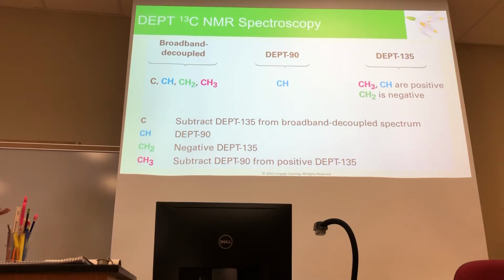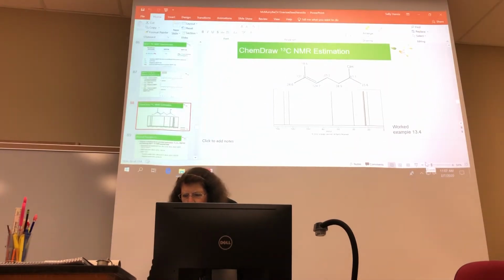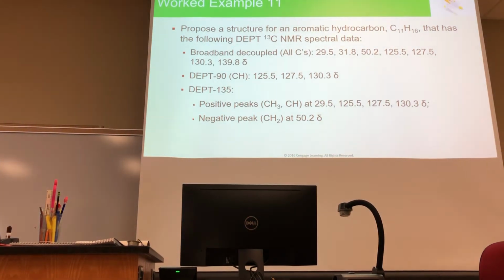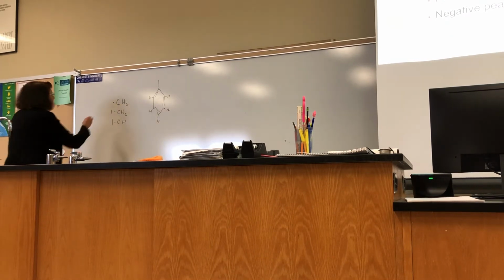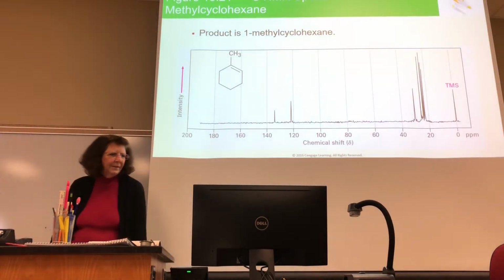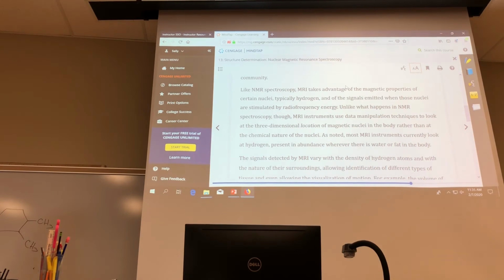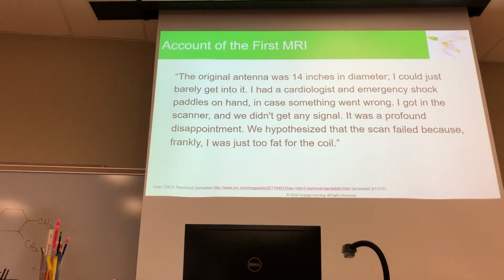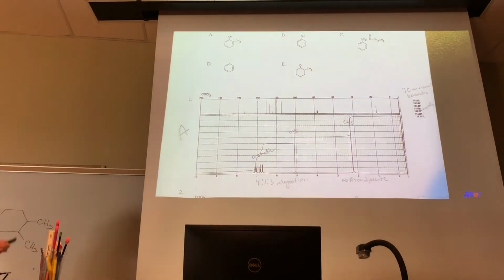Organic II Lecture 2/7/20